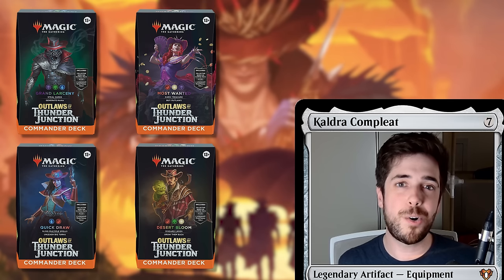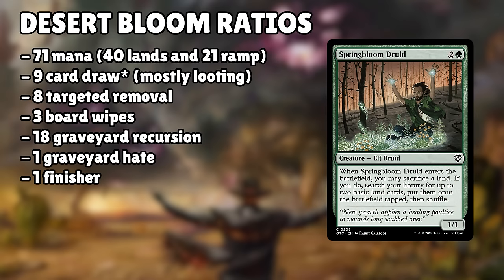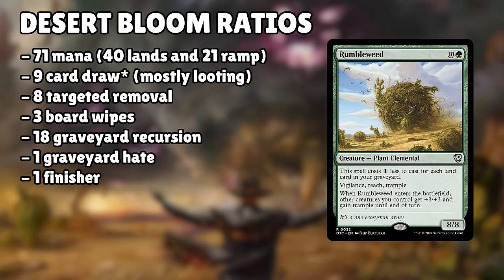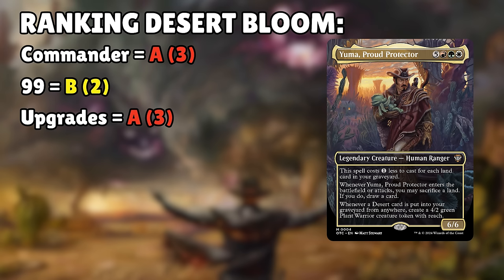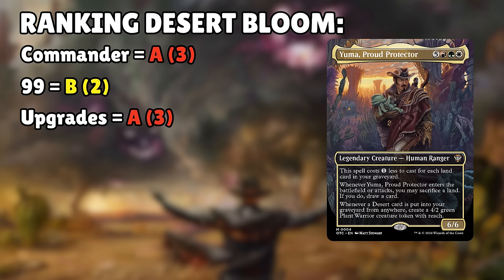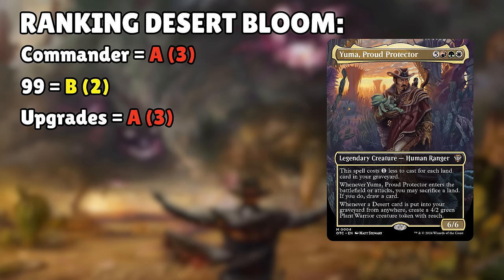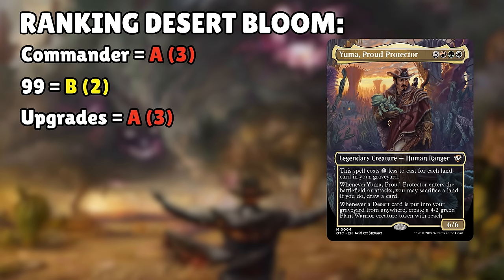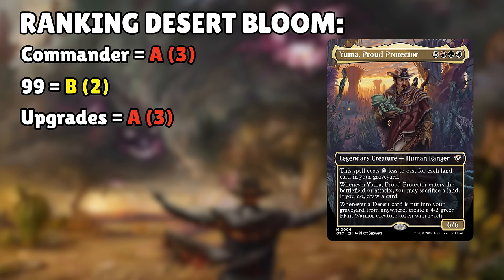Which Outlaws of Thunder Junction Precon Is The Best?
Tomer analyzes, upgrades, and ranks the new Outlaws of Thunder Junction Precons!

Intro 00:00
Desert Bloom 02:43
Quick Draw 14:29
Grand Larceny 24:04
Most Wanted 31:50
Final Rankings 39:29